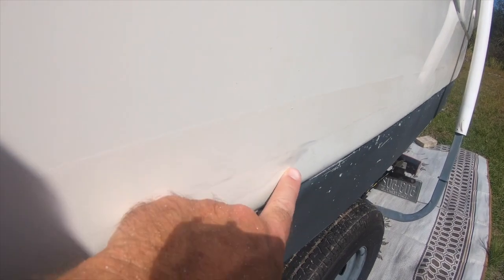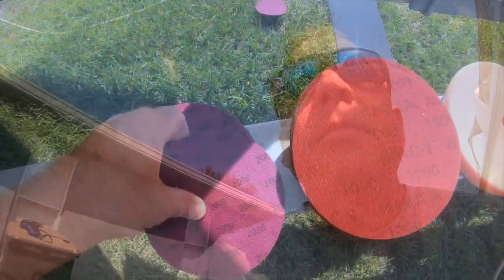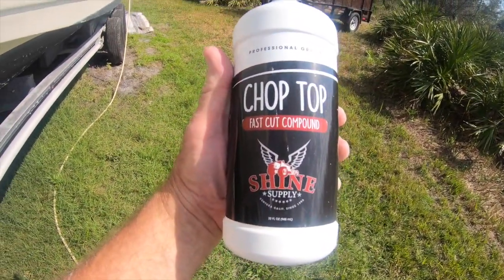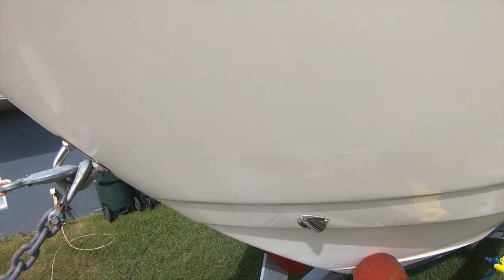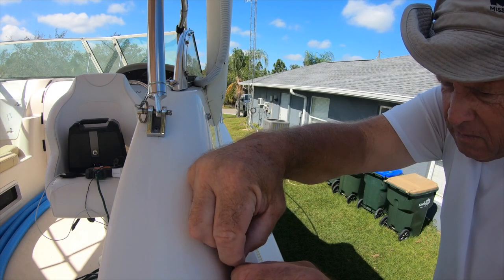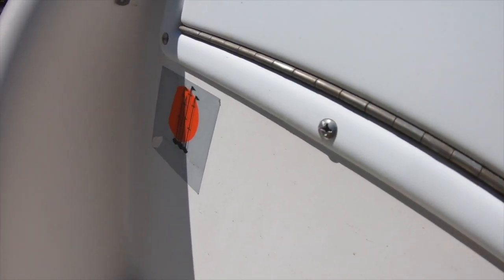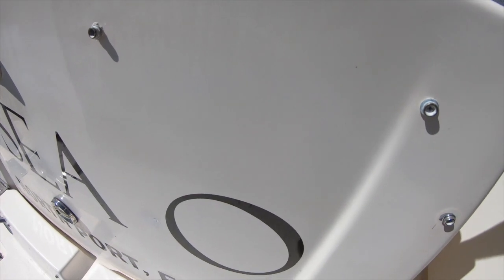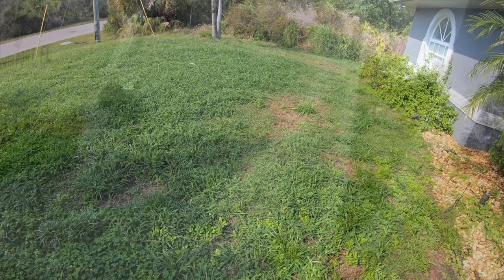Wet Sanding, Compounding, and Polishing the Boat with Chop Top and Jescar Power Lock!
In this video we wet sand, compound, and polish our Rinker Fiesta Vee 270.